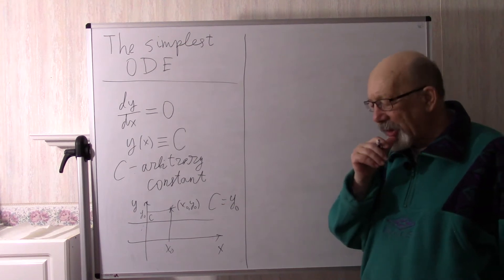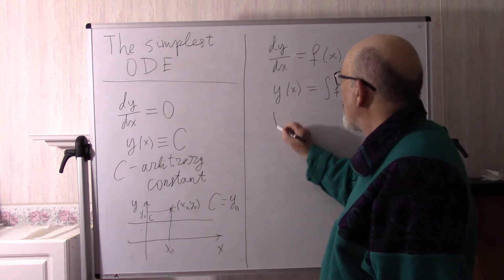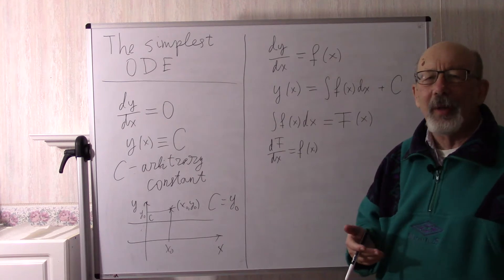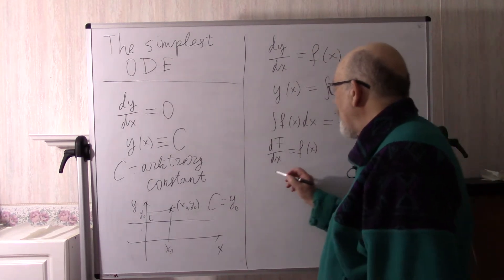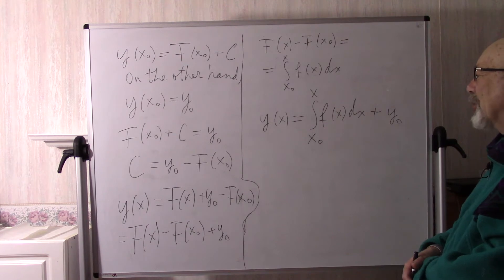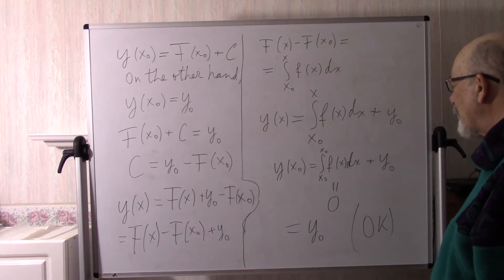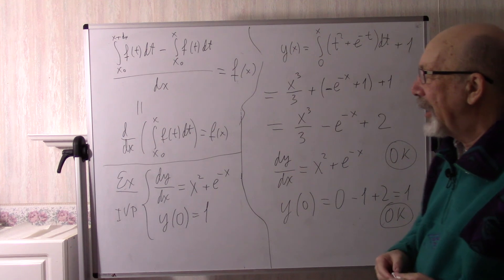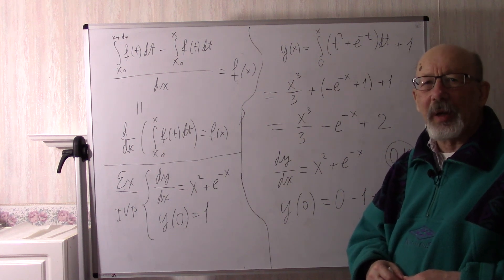ODE Lecture 3. The simplest differential equation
Alexander Shnirelman. Lectures on the Ordinary Differential Equations for Engineers, Fall 2020. Concordia University, Montreal, Canada.